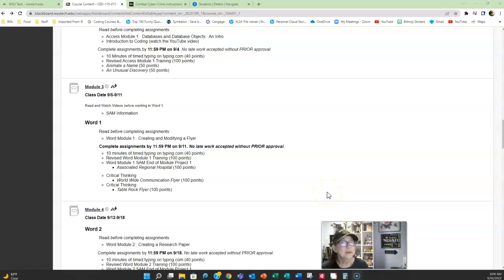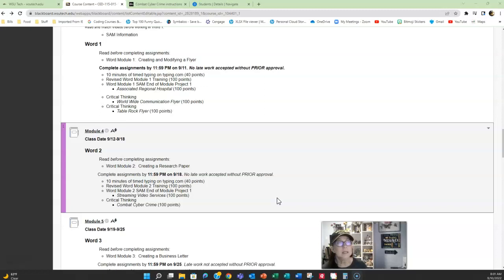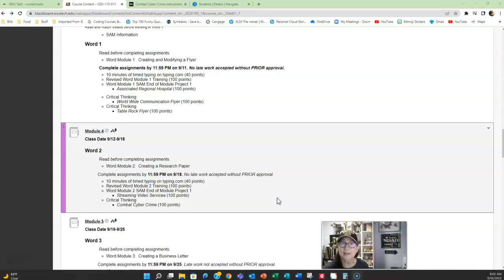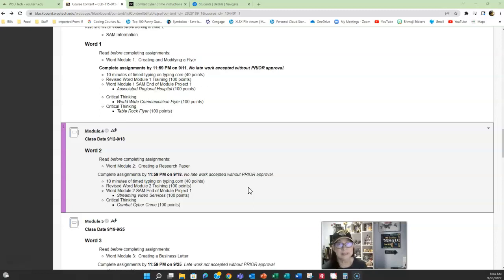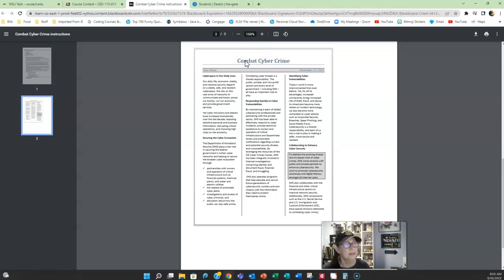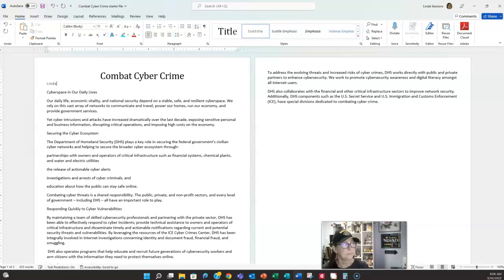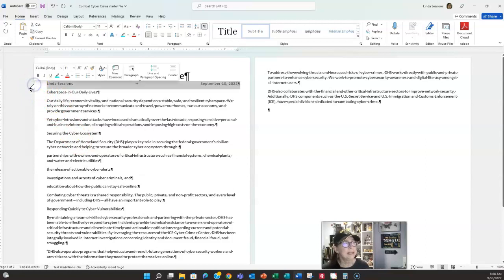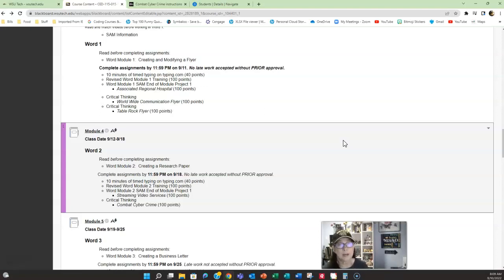FL 22 Week 4 Overview CED 115 (16 week)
Follow along as @4doxs1lab goes over week 4 overview for the 16 week Computer Applications class at WSU Tech for FL 2022